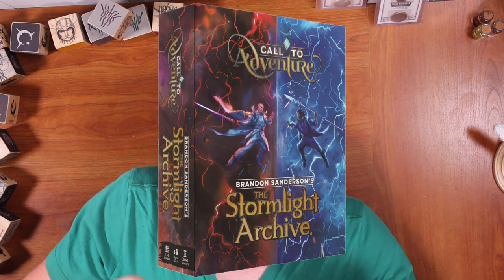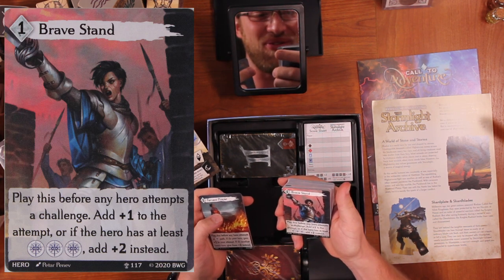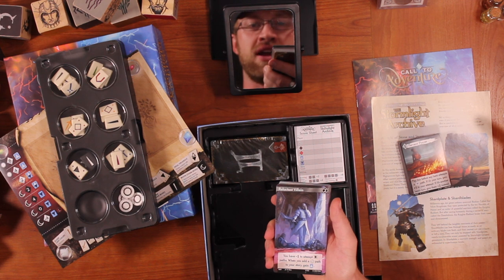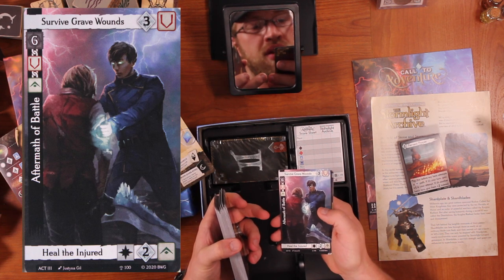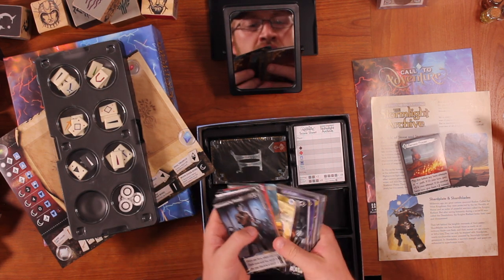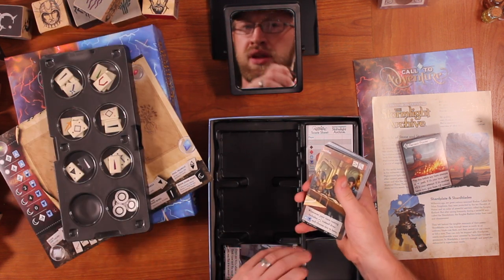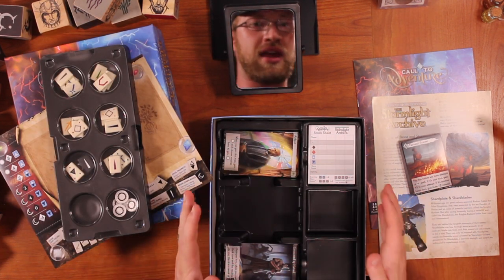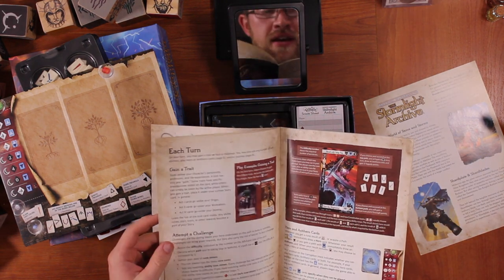The Best Cosmere Art You've Ever Seen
Call To Adventure: Stormlight Archive by Brotherwise Games has some of the most beautiful art I've ever seen. Pick up a copy at the link above!

Better images of some of the card art can be seen on the Coppermind,